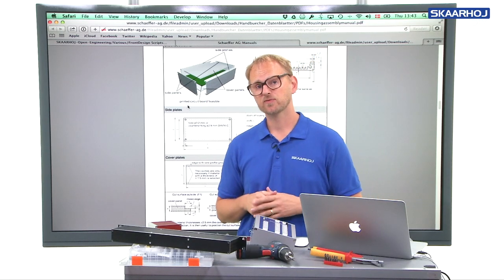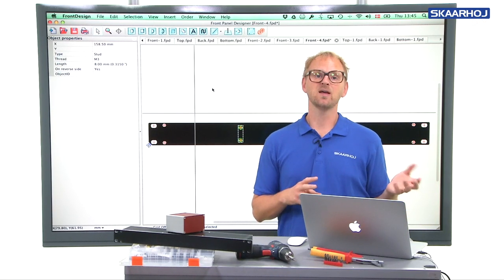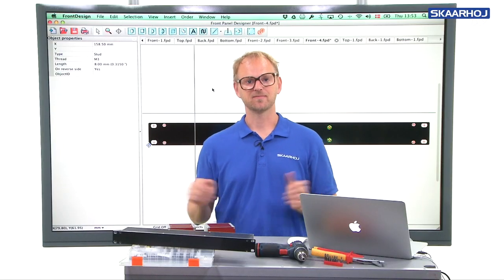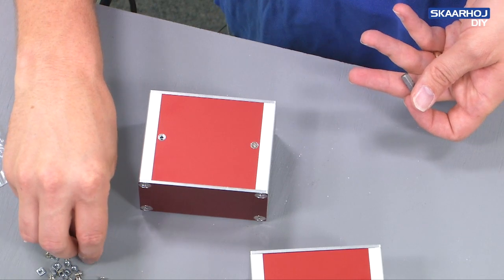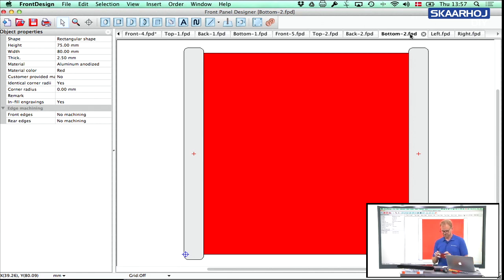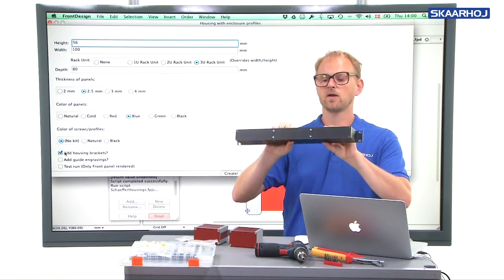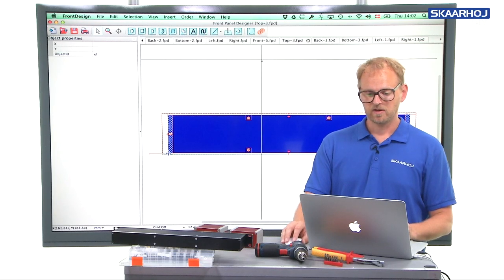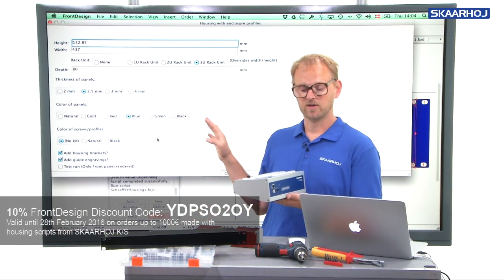Housing Profiles - Basic Box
Housing Profiles are introduced by making a basic red box similar to the one made with side profiles. Enclosures with housings profiles have arbitrary heights which is the main advantage over fixed height side profiles. In this video Kasper will also elaborate on the usage of “guide engravings” as a means to help positioning cutouts and generally visualize how the enclosure is meant to be assembled. The possibility of making rack units based on housing profiles is also touched upon in some detail.